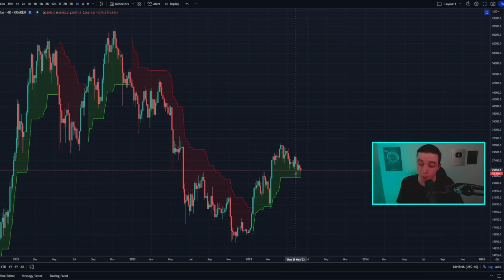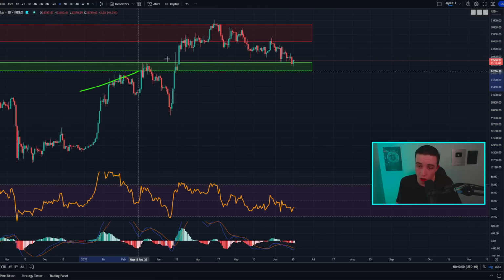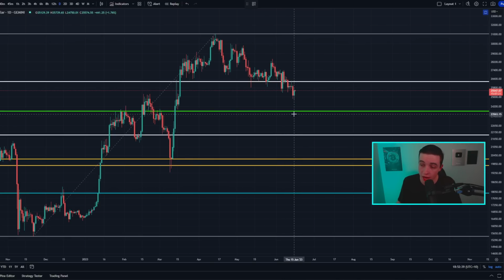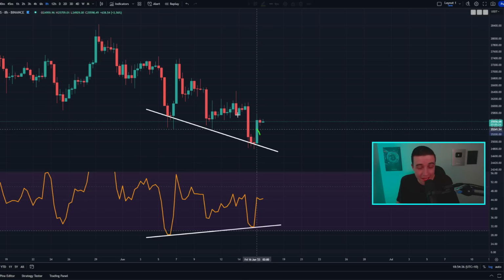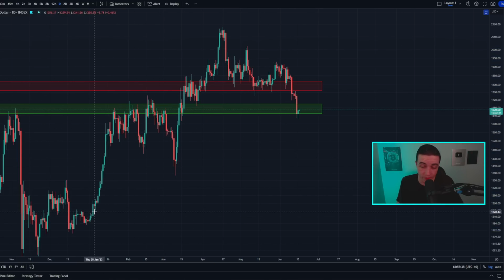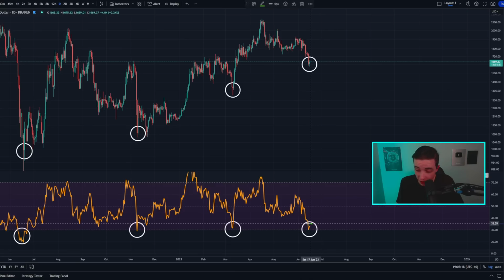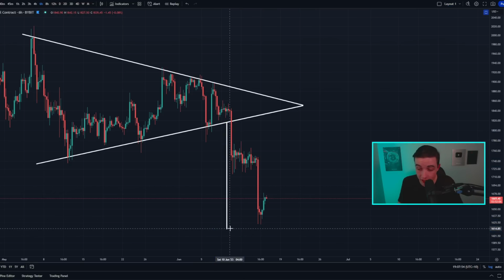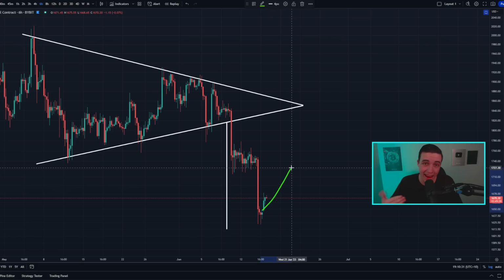ITS HAPPENING AGAIN (Pattern CONFIRMED)!! Bitcoin News Today & Ethereum Price Prediction (BTC & ETH)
🔥 EXCLUSIVE BONUSES (offer expires June 20th):
► 20 USDT bonus: Deposit 200 USDT on a NEW Pionex account to receive bonus.
► 80 USDT bonus: Trade 4,000 USDT on Pionex futures market to receive bonus.

Timestamps:
Important Bitcoin Analysis! 0:00
Ethereum Technical Analysis! 5:38

- Crypto World -